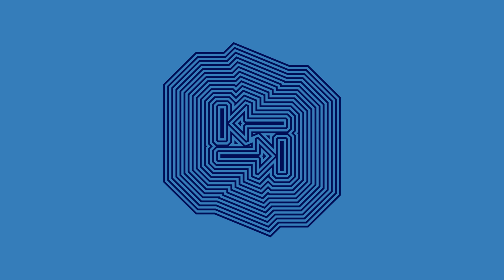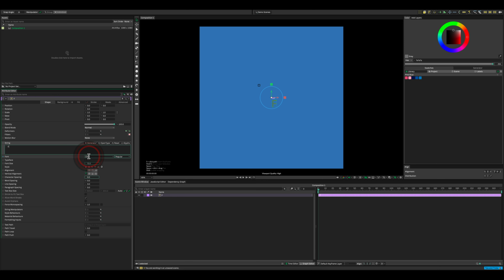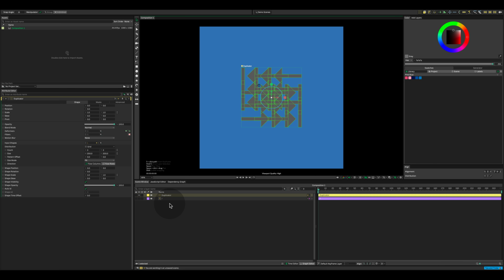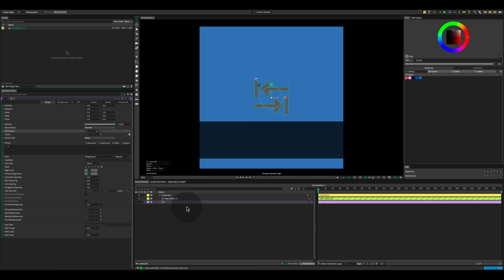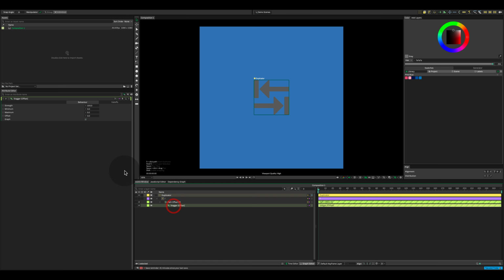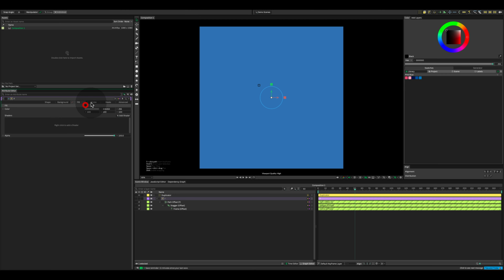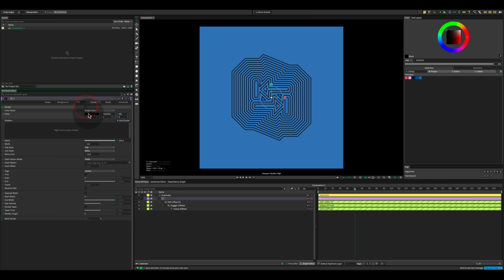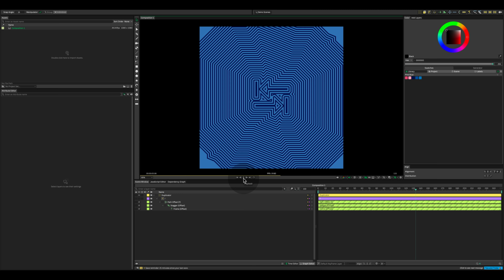Path Offset - Cavalry Beginner Tutorial